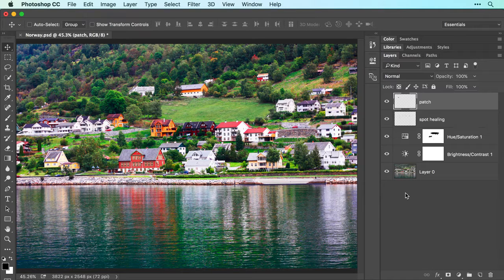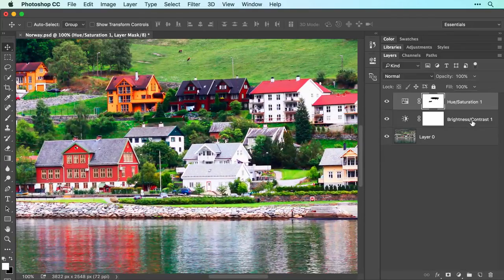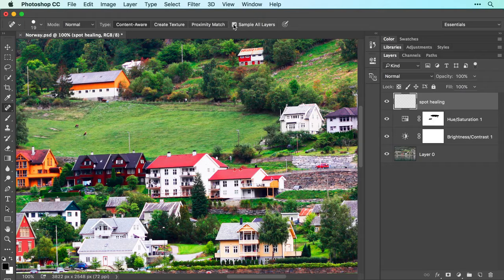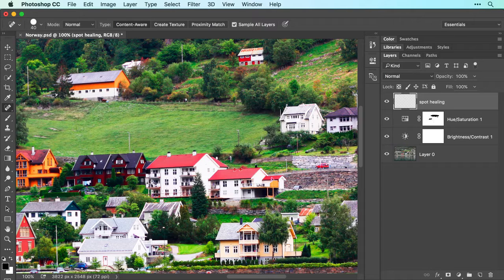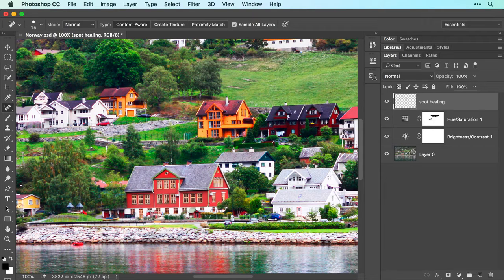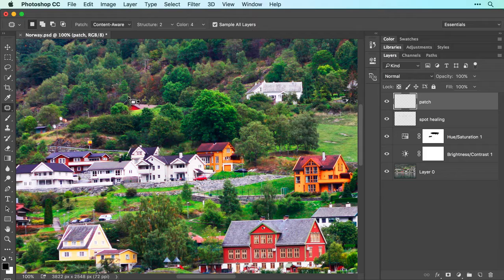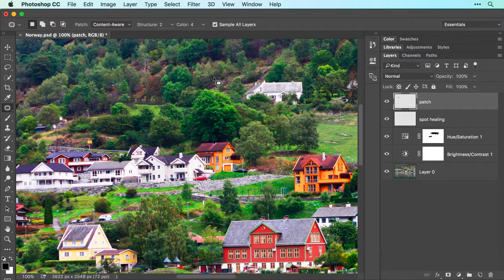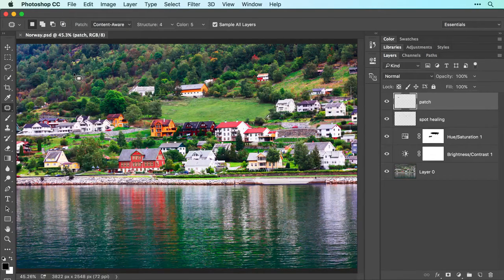How to remove distracting elements easily with spot healing brush and patch tool in photoshop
In this video we will learn how to remove distracting elements easily with spot healing brush and patch tool in photoshop